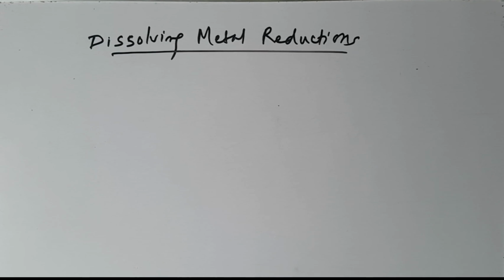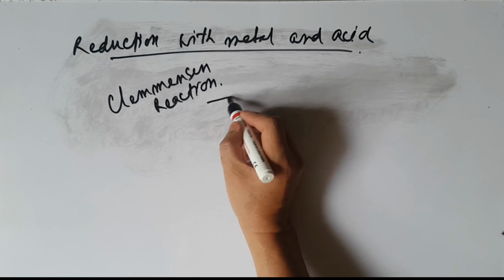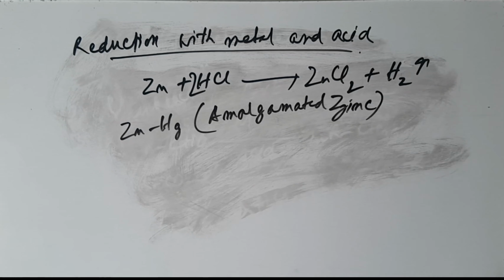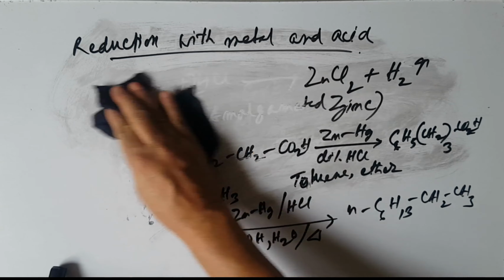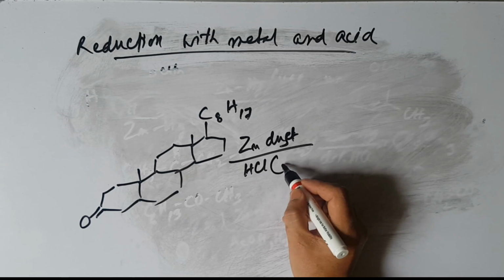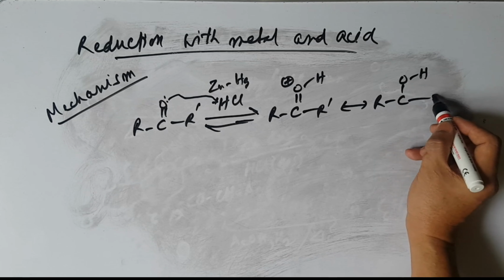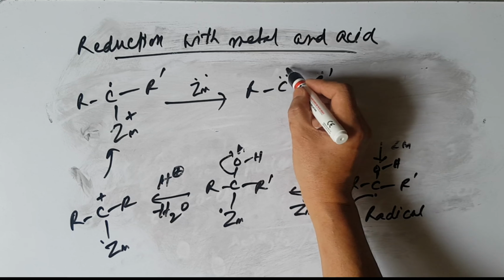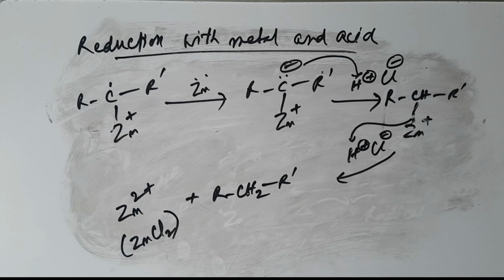Reductive Reactions - 3 (Dissolving metal reductions)